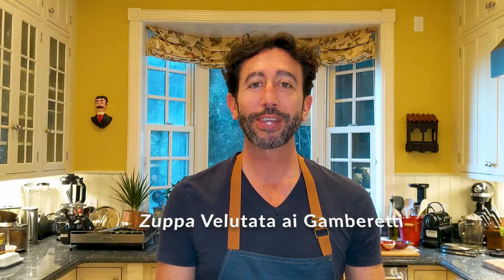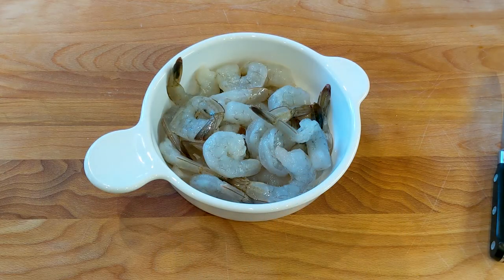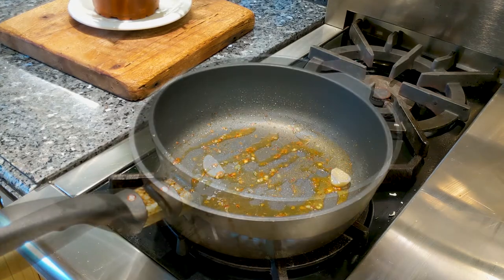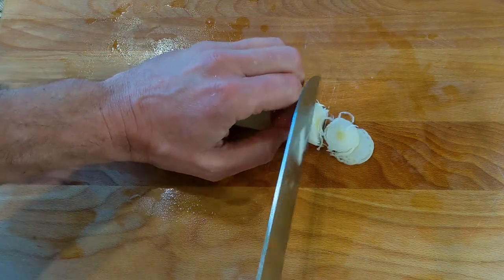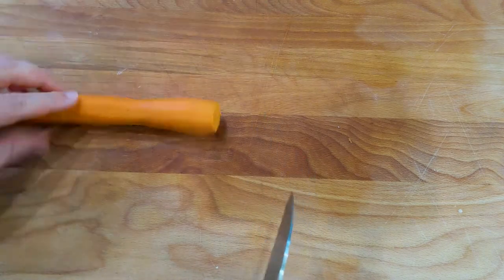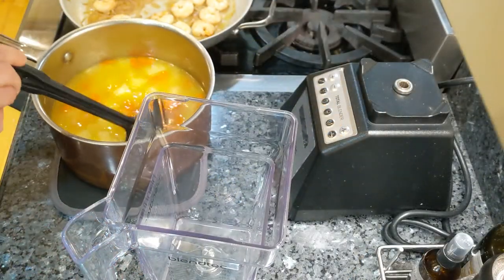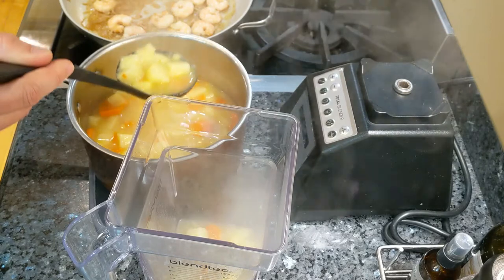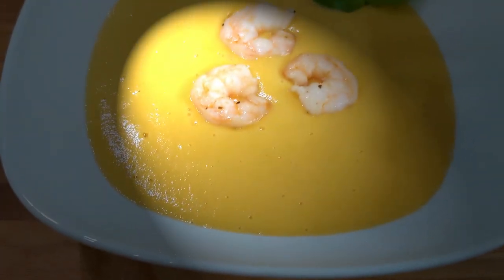Easy & Delicious SHRIMP BISQUE Soup Recipe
Easy & Delicious Shrimp Soup Bisque Soup

Shrimp bisque soup is prepared in an elementary way and may well become your favorite everyday dish at the dinner table. Since the cooking time takes a minimum, and the result will certainly exceed all your expectations!

The most important point is to choose delicious quality shrimp for the soup. Cold-water shrimps have the brightest and most pronounced taste - these are small types of shrimps: northern red, northern chillim, red comb shrimp, etc.

Ingredients for 4 Servings:
• 2lb (800oz) potatoes
• 1lb (400g) shrimps
• 1 cup (250ml) heavy cream
• 1 cup (250ml) brandy
• 2 carrots
• 2 shallots
• Some red pepper
• Some salt
• 2 leeks
• 4 cups (1L) water

Instructions:
1. Clean the shrimps and cut their heads and tails. Don’t throw the tails; they will be used.
2. Take a pan and heat some olive oil in it. Add garlic, red pepper, and 1 or 2 tablespoons of white wine (optional). Let it cook for a few seconds
3. Now add the skin/tail part of the shrimps and water in the pan. Cook it for 20-25 minutes on medium heat.
4. Peel and chop the potatoes, leeks, and carrots.
5. Now the broth is ready. Take the skin out from it with the help of a strainer.
6. Take a pan and heat some olive oil into it. Add leeks, potatoes, carrots, salt, pepper, and broth into it. Cook until the vegetables are cooked.
7. Take another pan and add some olive. Heat the oil and add shallow. Cook it for a few minutes, and then add shrimps into it.
8. Sprinkle some salt and pepper and add brandy. Let the shrimps cook in the brandy for a few more minutes.
9. Now put the vegetables and broth, and shrimps in the blender. And blend it.
10. Now pour the heavy cream into the soup and mix it.
11. Soup is ready. Decorate it with shrimps and serve it hot!